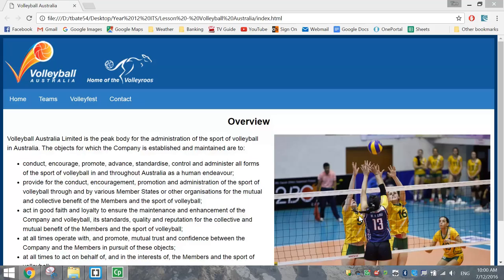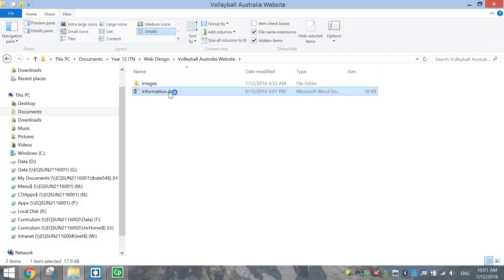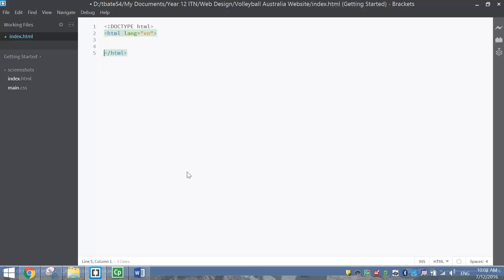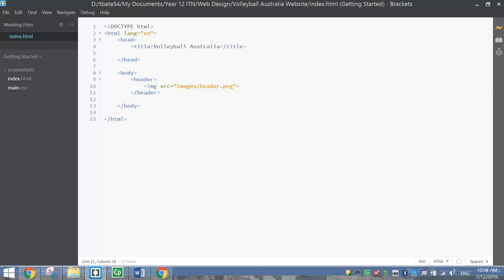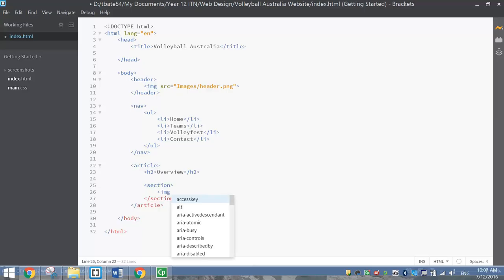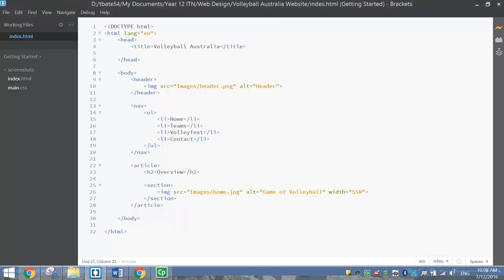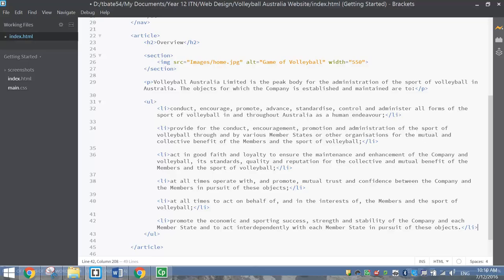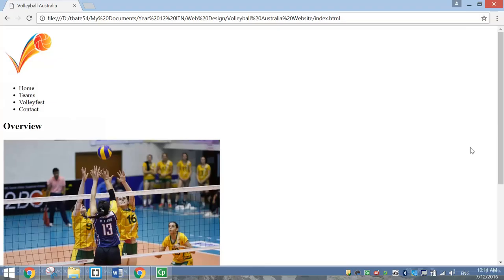Make a Volleyball Website Using HTML5 / CSS3 (Part 1 - The HTML)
Learn how to make a professional website for Volleyball Australia using the latest HTML5 and CSS3. In this tutorial you will learn a couple of new skills, including how to make a drop down menu and how to make a telephone link for a mobile device.